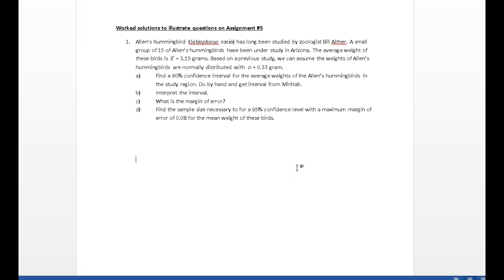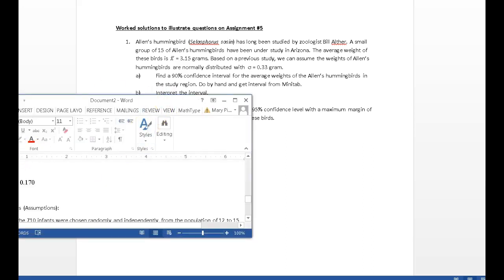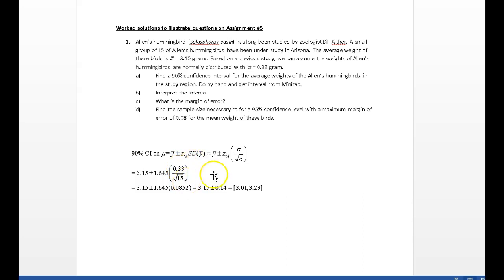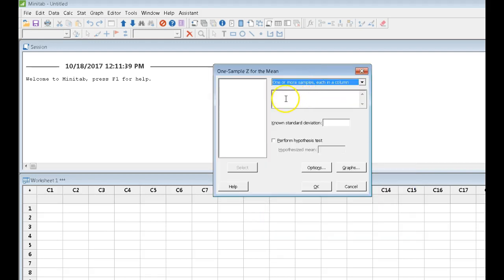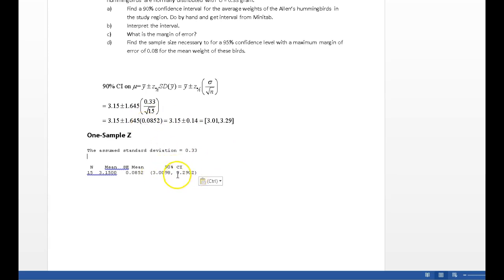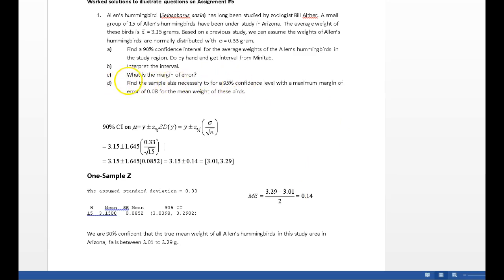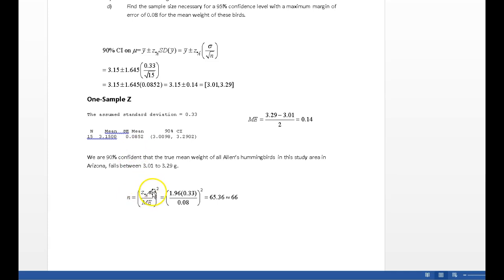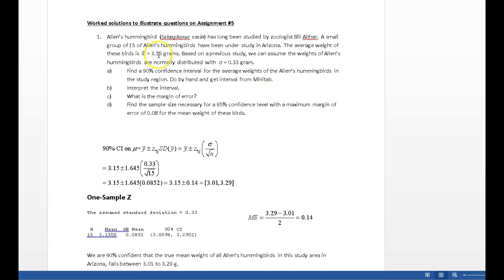Worked Solutions to illustrate assign #5 (1)